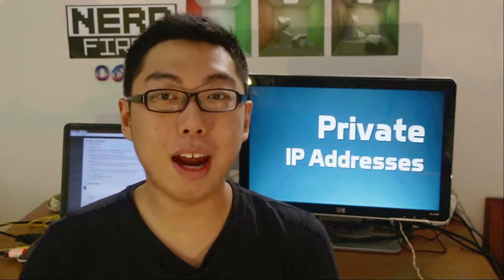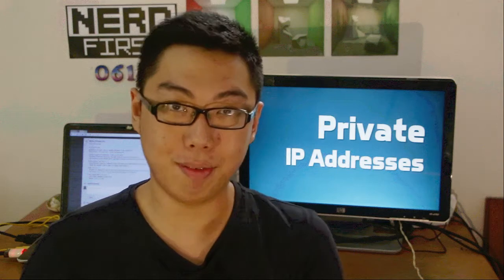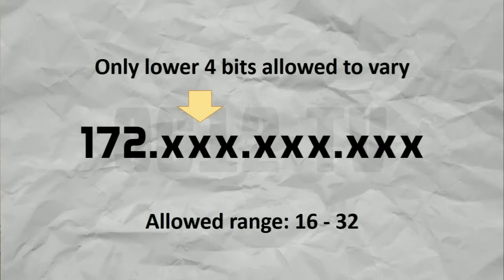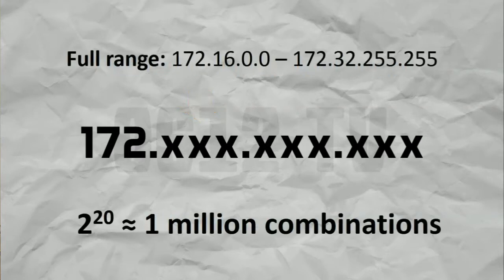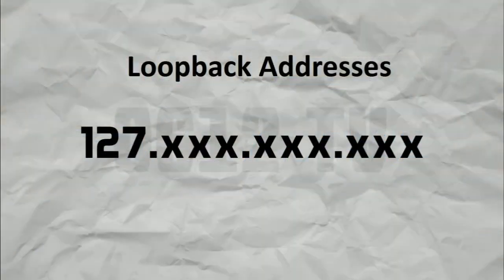Private IP Addresses - Friday Minis 200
Certain IP addresses, like 192.168.x.x come up extremely often. What do addresses like this mean and are there other similar ones? In this episode of Friday Minis, we delve deep into the meaning of these addresses and try to understand how IP works in general.

= CREDITS =
ISRC: USUAN1200100

= 0612 TV =
0612 TV, a sub-project of NERDfirst.net, is an educational YouTube channel. Started in 2008, we have now covered a wide range of topics, from areas such as Programming, Algorithms and Computing Theories, Computer Graphics, Photography, and Specialized Guides for using software such as FFMPEG, Deshaker, GIMP and more!